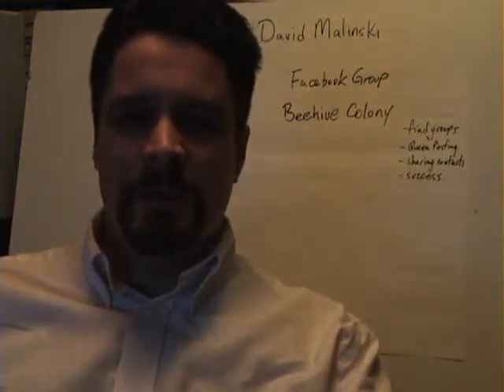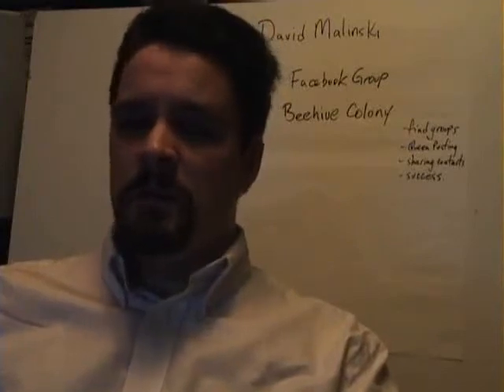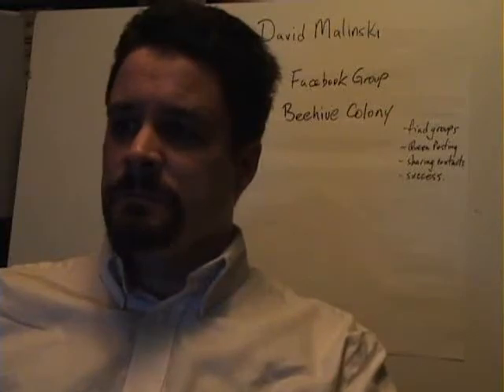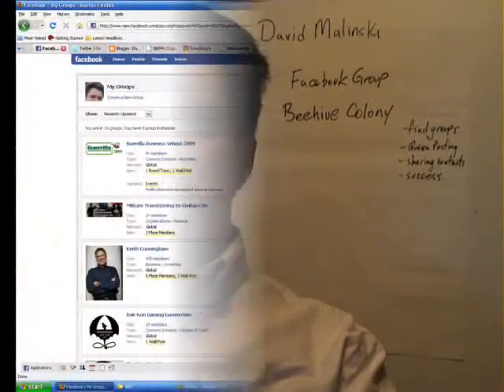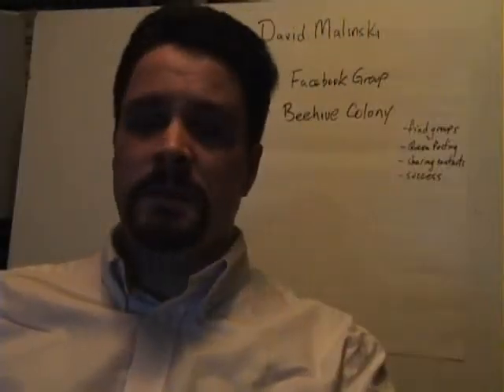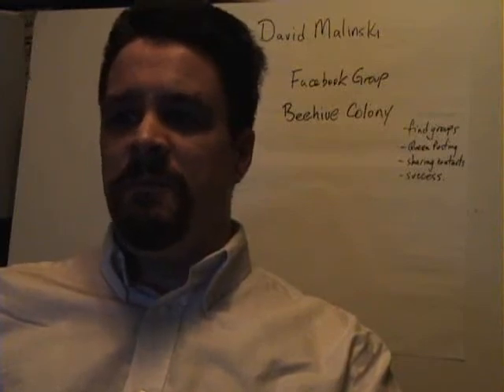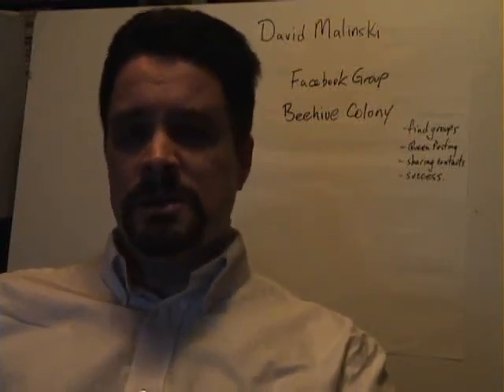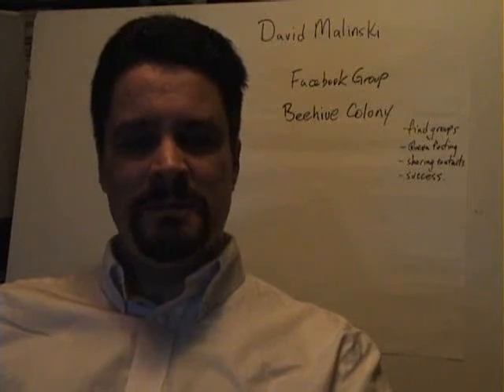Beehive Colony How to #1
A first user approach to understanding the Facebook Group : Beehive Colony.

Beehive Colony is a Facebook Group page where Guerrilla networking contacts is taken to a faster speed.

Making contact with others and solving your most pressing business problems becomes a great big game!